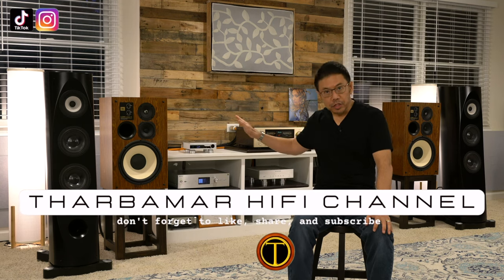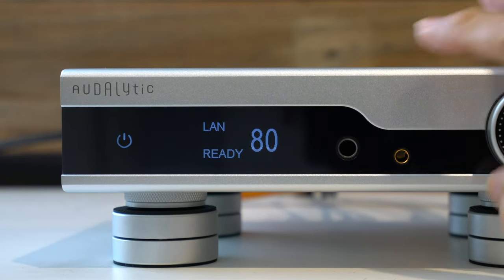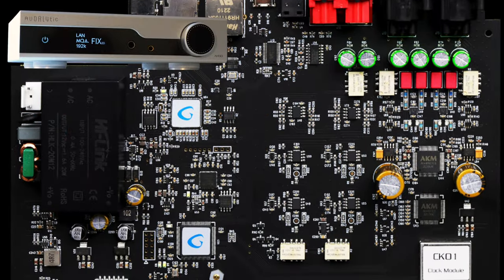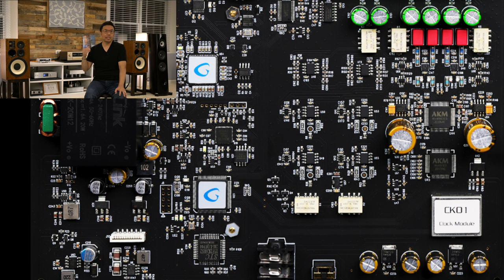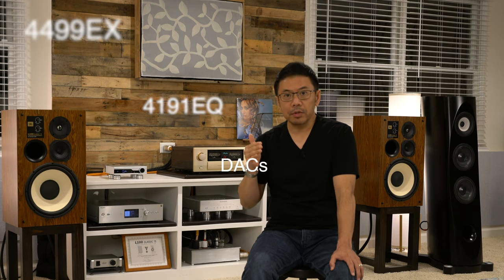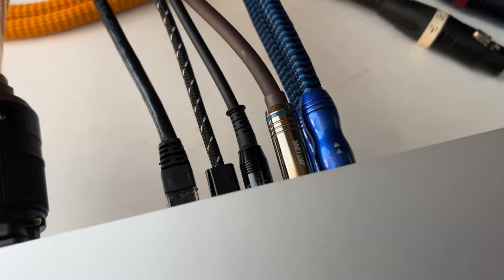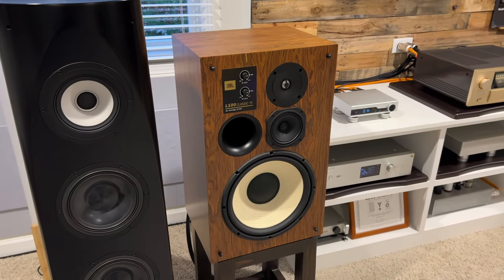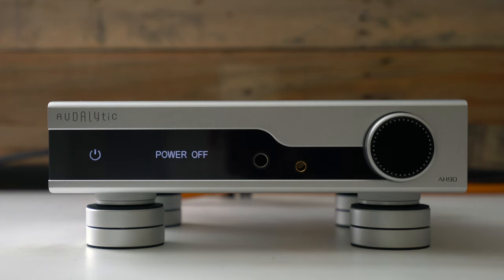Audalytic AH90 DAC World Premiere, Gustard Did It Again!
Audalytic AH90 Streamer DAC
Price: 599 USD (Nov, 2023)

Sound Stage: ⭐️ ⭐️ ⭐️ ⭐️ ⭐️
Stereo Image: ⭐️ ⭐️ ⭐️ ⭐️ ⭐️
Highs: ⭐️ ⭐️ ⭐️ ⭐️ ⭐️
Midrange: ⭐️ ⭐️ ⭐️ ⭐️ ⭐️
Bass: ⭐️ ⭐️ ⭐️ ⭐️ ⭐️
Build Quality:⭐️ ⭐️ ⭐️ ⭐️ ⭐️
Price: ⭐️ ⭐️ ⭐️ ⭐️ ⭐️

Pros: Musical, Engaging Accurate Sound.
Cons: Limited Streaming Services.

(All Rating is based on price and sound quality, Product Sample Provided By Manufacturer)

*Associated Components*

Front End,
SMSL DL300 DAC
Denafrips Pontus II R2R DAC
WiiM Pro Music Streamer
Sony HAP-Z1ES
Denon DP-47F Turntable (fully modified) with DL-301MK II MC Cartridge

Speakers,
KEF R3 Meta

SMSL AO300 Class D Integrated Amp
Topping PA7 Plus Amplifier

Music, Cables & Accessories,
Mogami XLR Cables
Viborg Pure Silver RCA Cable
iFi Nova AC Power Cable
Oyaide Black Mamba Alpha Power Cable
Viborg VM80 AC Power Distributor
Viborg VS901 Speaker Cables
PS Audio AC-5/AC-12 Power Cables

Hey!

Video Timeline:
0:00 Review
12:40 Sound Sample